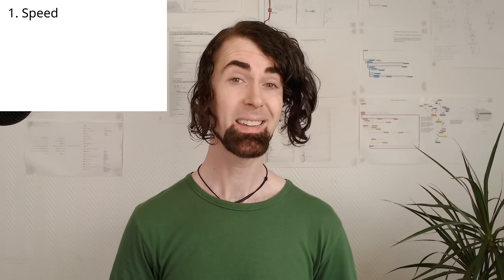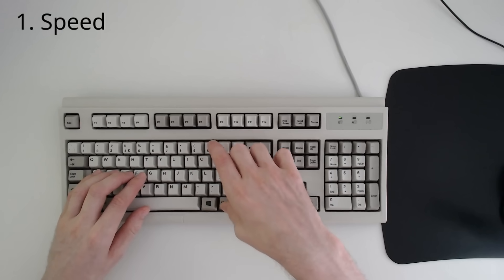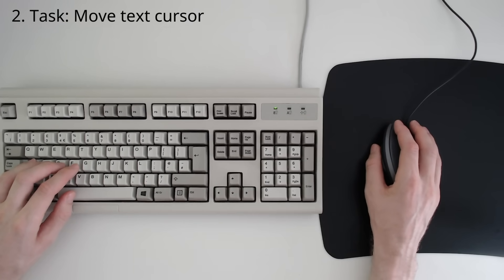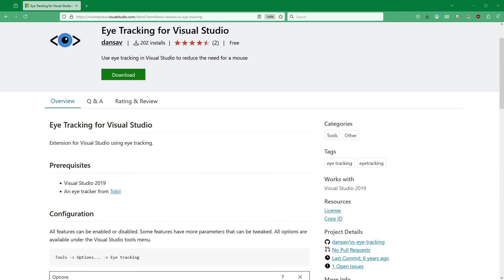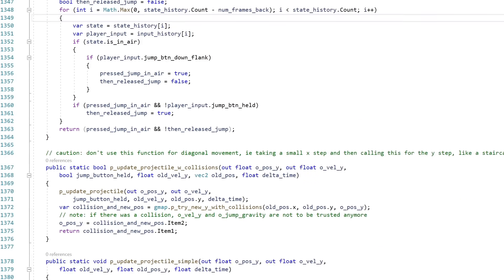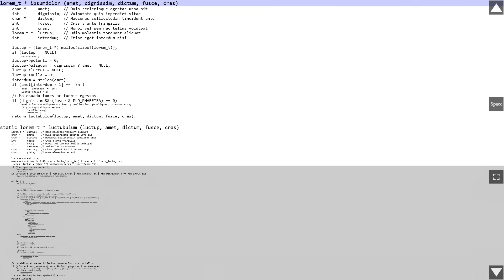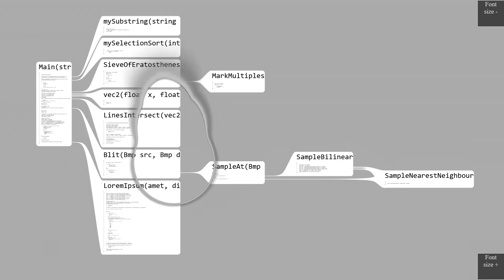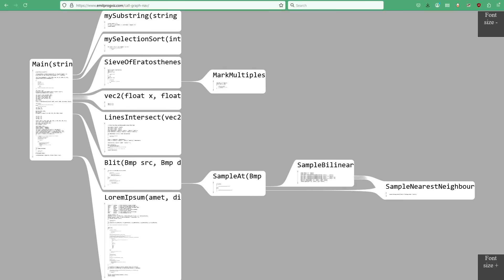Faster code editors, ep06 - Eye tracking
Why is speed important, and could eye tracking help us navigate code with more flow? In this video we first try moving the caret with our eyes, then we try zooming into a call graph. The latter is an interactive prototype which you can play and please give feedback!

00:00 Talk overview
01:01 Desire for speed
03:37 Task: Move text cursor on screen
04:47 Solution: move text cursor with eye tracking
08:02 Another task: moving further away (to different files/functions)
10:22 Solution: zoom with eye tracking

Links mentioned in the video:
- Casey Muratori's payed Performance-Aware Programming course
- Some free videos by Casey
- Visual Studio 2019 extension to navigate code with a Tobii eye tracker

As a programmer with 25 years of professional experience, I've always wished for better text editors, compilers, integrated development environments, version control systems, build systems, and so on. This video series presents a vision for future tools. Playlist with all episodes